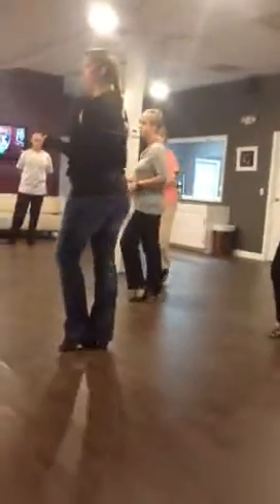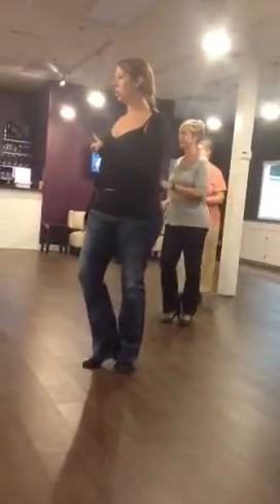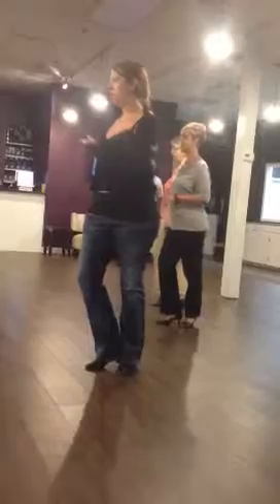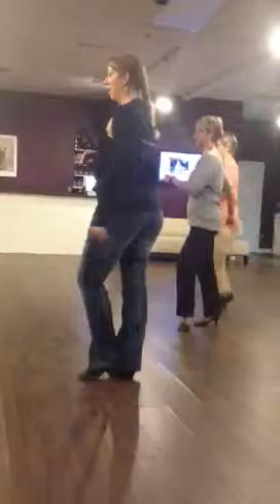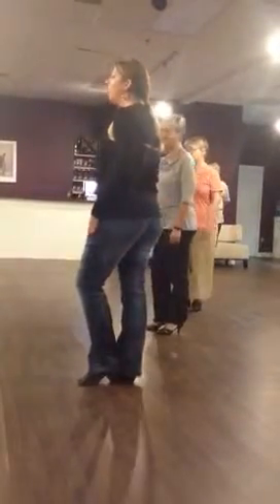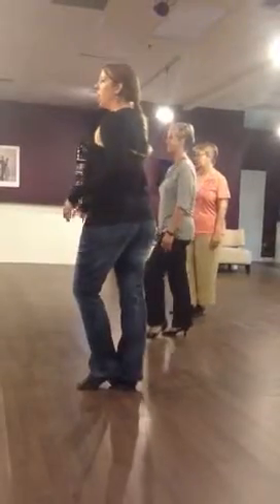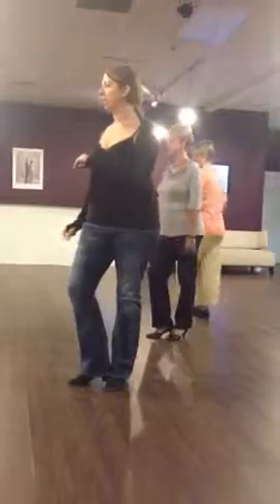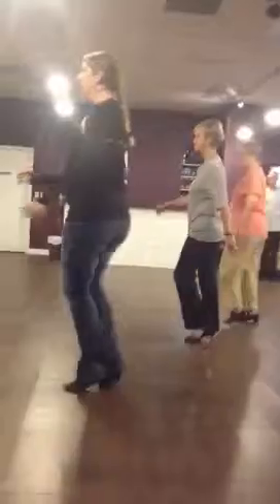Salsa swing. Girls footwork 1